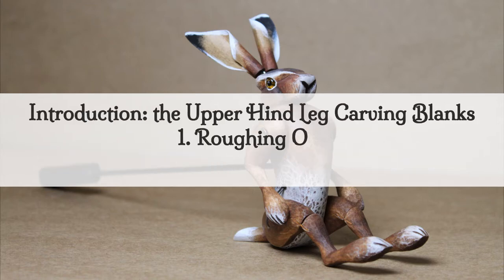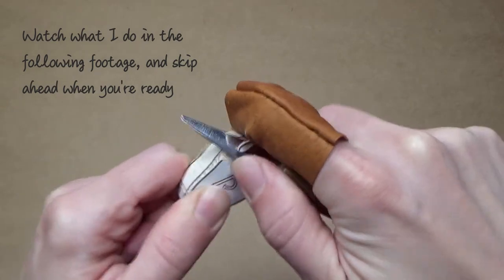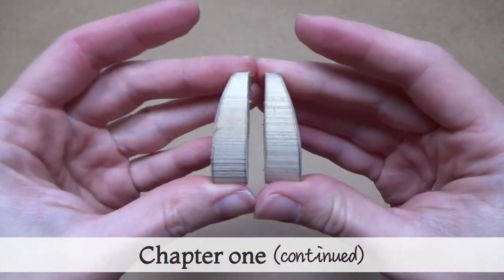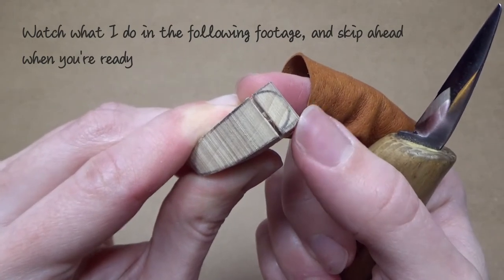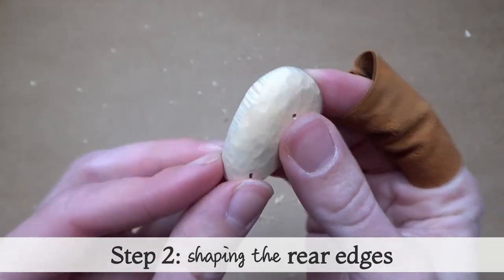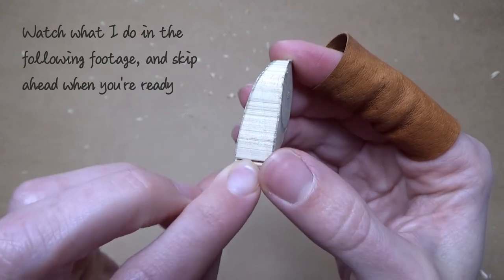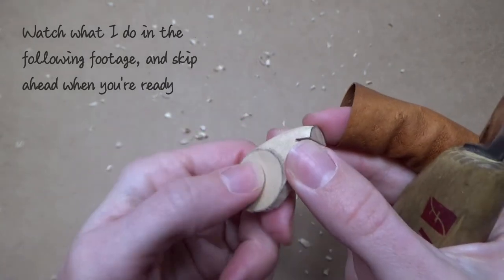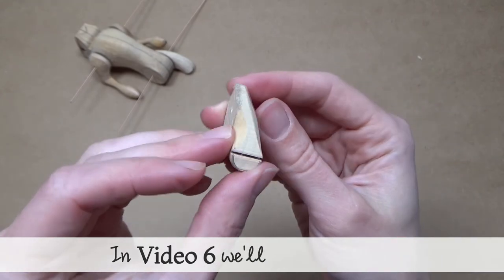(Video 5) Carving the hare part 3/6 - Carving the UPPER HIND LEGS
0:00 Introduction: the Upper Hind Leg Carving Blanks
1:04 Chapter 1 - Roughing Out
6:18 Chapter 1 (cont)
6:48 Chapter 2 - Shaping
7:40 Chapter 2 - Step 1
9:09 Chapter 2 - Step 1 (cont)
10:44 Chapter 2 - Step 1 (cont)
11:28 Chapter 2 - Step 2
14:10 Chapter 2 - Step 2 (cont)
16:44 Chapter 2 - Step 3
SOME GUIDELINES on watching the VIDEOS
-I recommend watching the videos in order
-Please watch VIDEO 2 before beginning any carving, as it covers CARVING SAFETY
-Each video has been broken down into CHAPTERS and STEPS for ease of watching
-A 'SKIP AHEAD' arrow will appear when you can skip to the next STEP in each video
-You might want to watch each STEP first, before beginning the activity.
-Music will start playing when you're nearing the end of the video!
CARVE A PUPPET HARE tutorial series
-Learn how to CARVE a PUPPET HARE, through my step-by-step tutorial series!
-The finished hare measures approx 14.5cm from head to toe (not including ears!)
-Suitable for beginner carvers
-Learn handheld knife carving techniques - this puppet can be carved using just a whittling knife.
-Assemble your puppet using a small selection of handheld tools.
-Learn painting and staining techniques for working with wood.
The tutorials are FREE to watch, but to take part you will need to purchase one of my carving kits!
You will also need to source your own tools and other perishable materials eg. paints and glues. The tutorials show you everything you need, and you can download a full kit list too!
All tutorials and puppet designs in this playlist are copyright Sarah Vigars
All musical recordings in these tutorials are copyright Louis Bingham